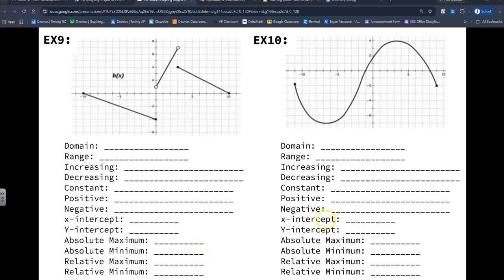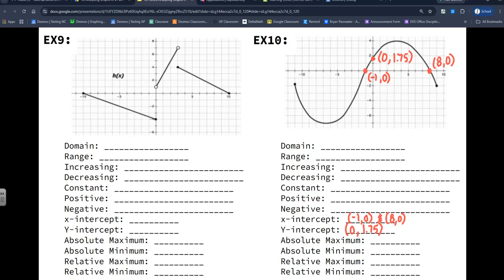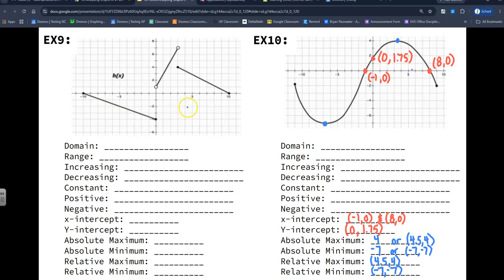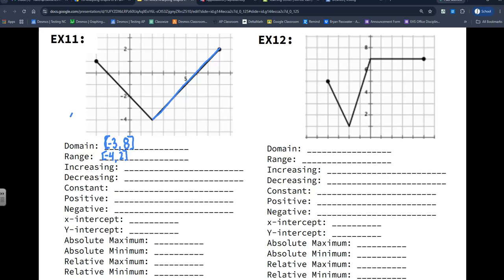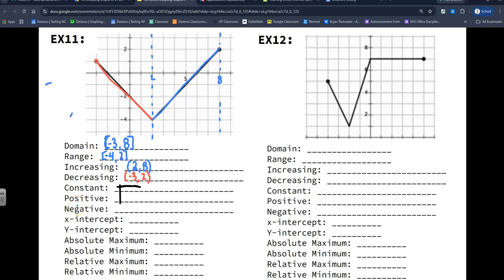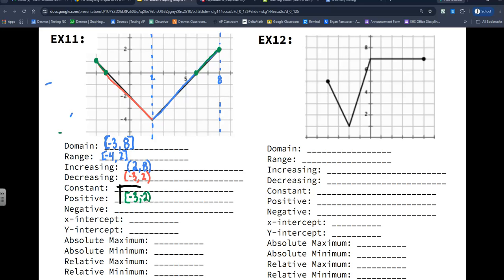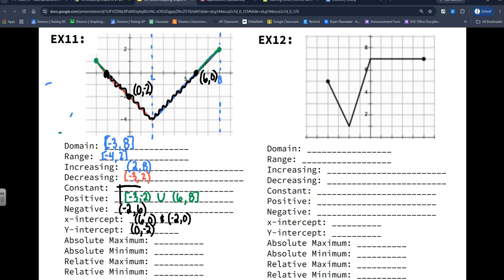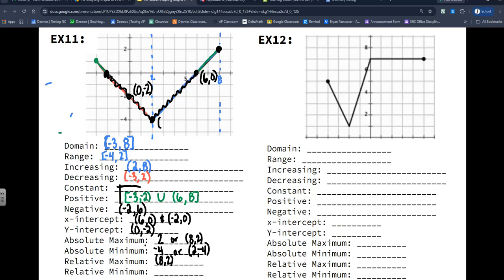Math 3: Notes 8/18